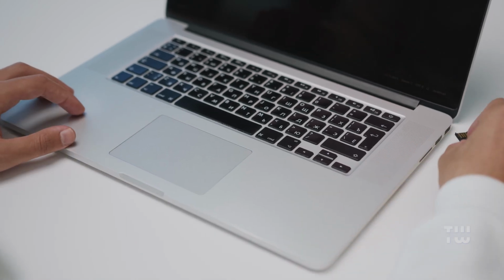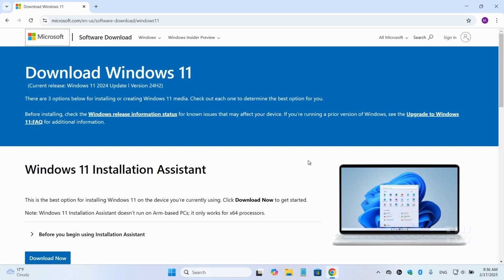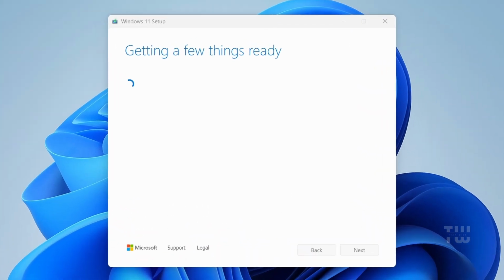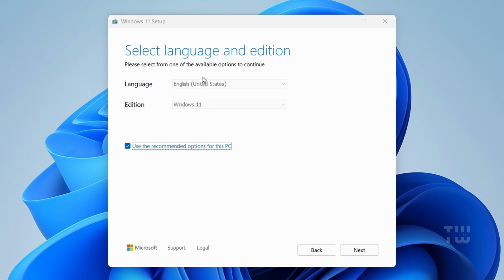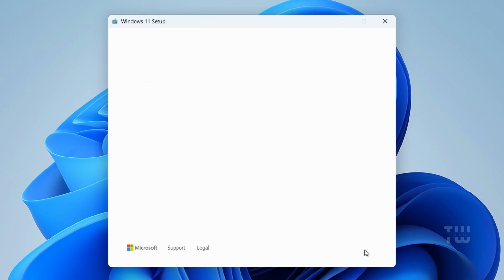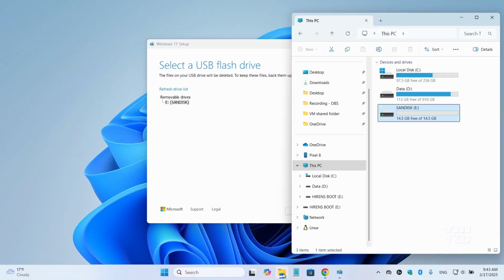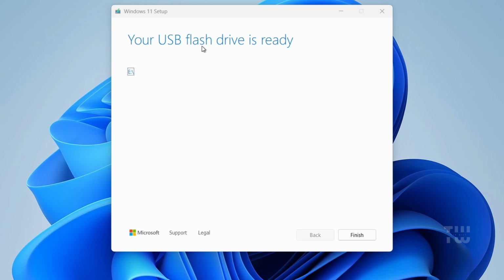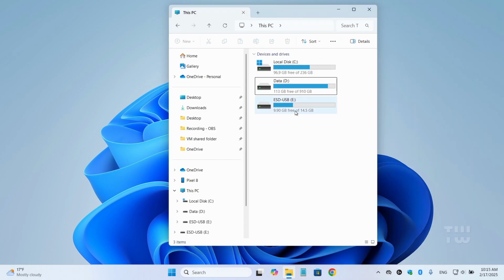Make Windows 11 Bootable USB Flash Drive (Microsoft Official Method)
"In this video, I'll show you step-by-step instructions on how to create a bootable USB drive using the official Microsoft method.